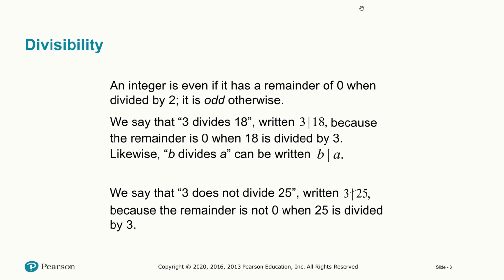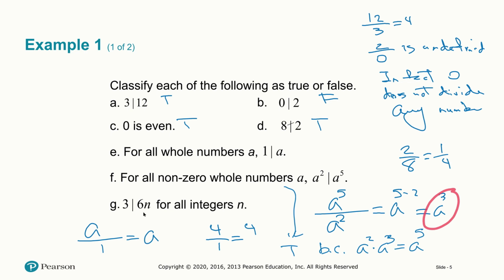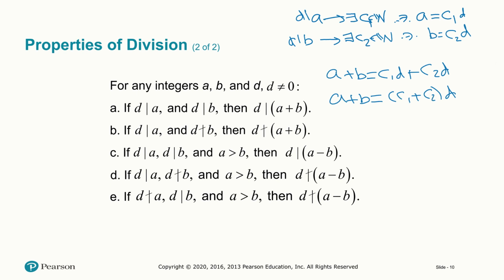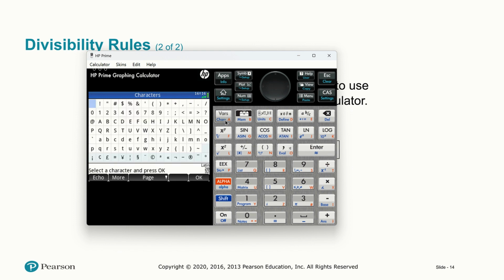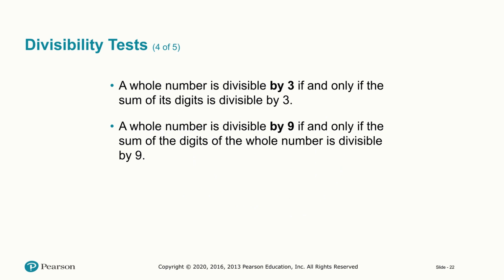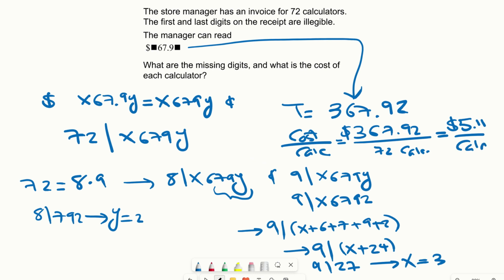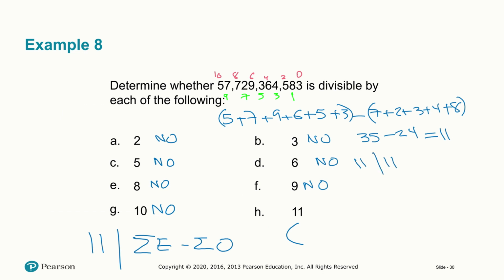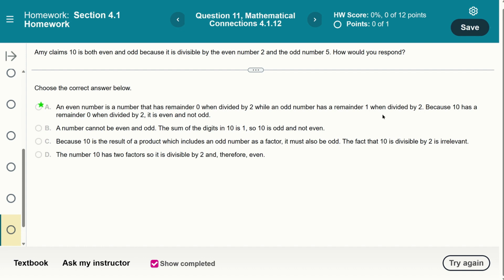Principles of Mathematics - Lesson 11 - Divisibility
• Divisibility, factors, and multiples
• Divisibility tests for 2, 3, 4, 5, 6, 8, 9, 10, and 11
• That the set of factors is finite, and the set of multiples is infinite for any given natural number